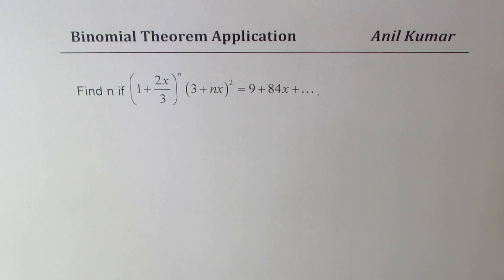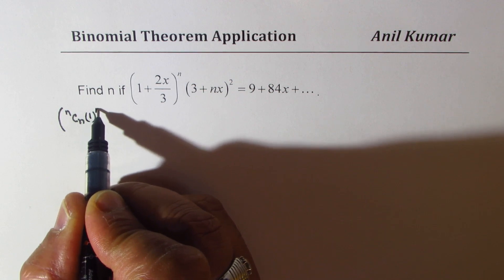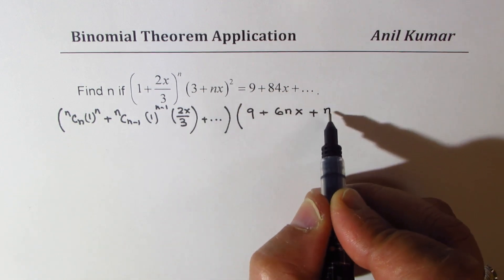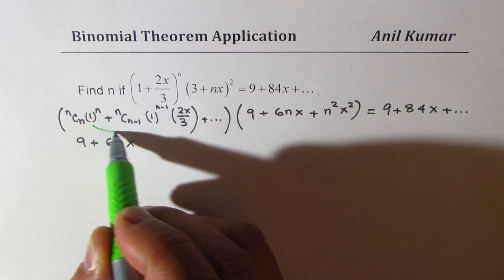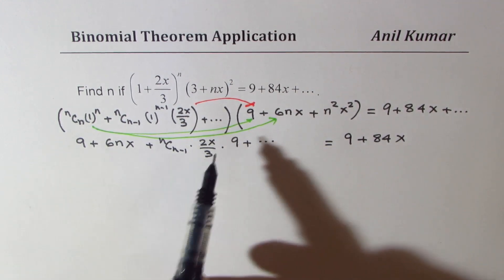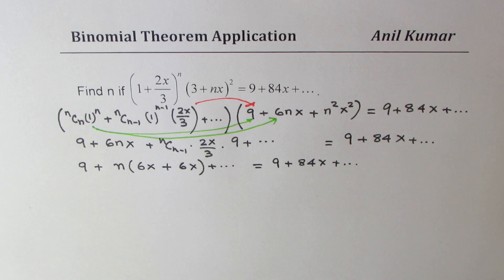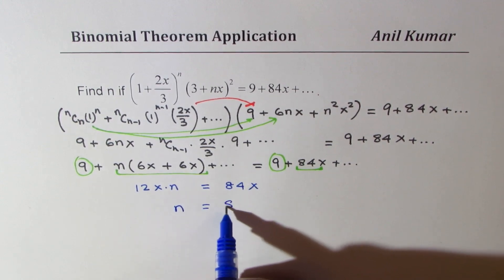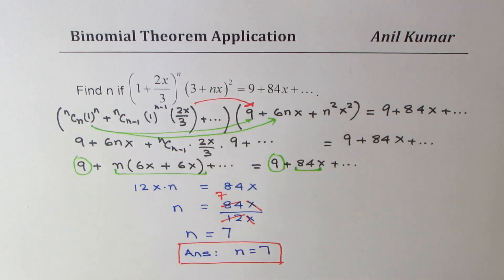Find Binomial Term Number by Comparing Coefficients Find n if (a + b)^n = 8 + 84x +